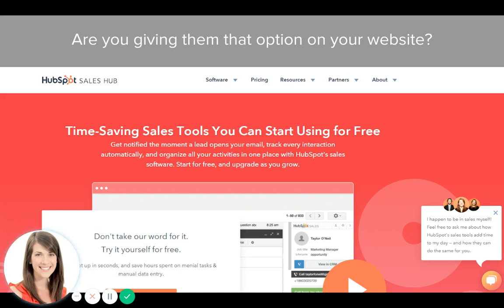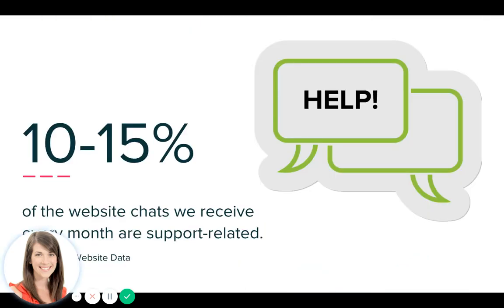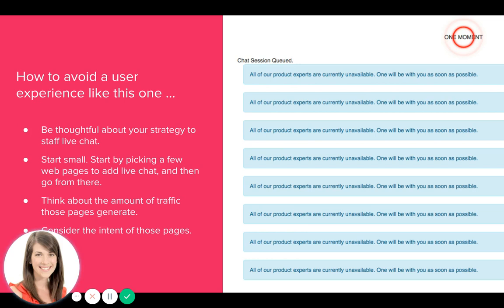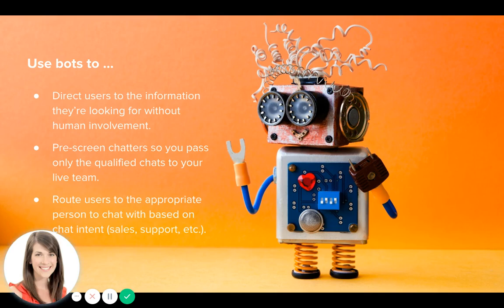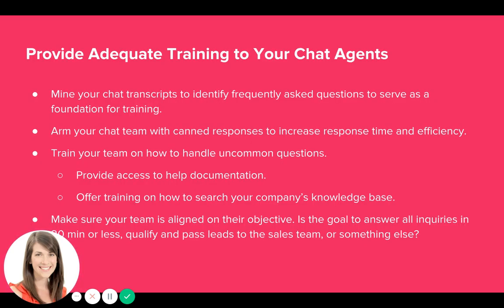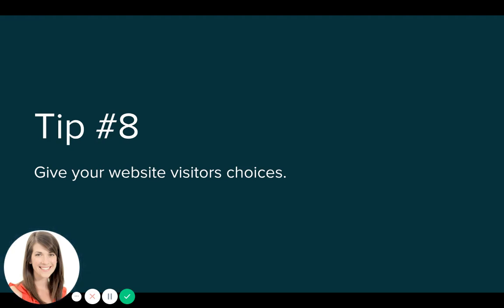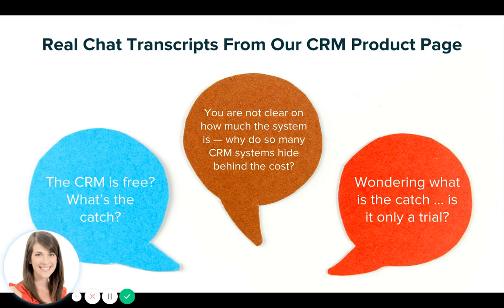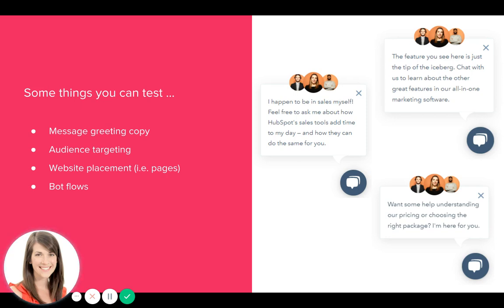10 Tips for an Exceptional Live Chat Experience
This lesson is part of a free, online 15-video crash course on "How to Be Really Good at Marketing in 2020." Learn more about conversational growth in our free online course

If you're still on the fence about adding live chat to your website, this video is for you.

89% of consumers would like to use messaging to communicate with business, and one of those key messaging options is live chat on your website. But, only 48% of businesses are equipped to connect with customers through messages. That's a big disconnect.

On HubSpot's website, we have chat enabled so that prospects and customers have that platform to communicate with us.

In this video, you'll learn HubSpot's 10 learnings from about live chat enabled.

Watch the video to expand on these 10 tips:
1. Use live chat as a conversion tool, not just customer service.
2. Use live chat as a customer support channel
3. Make sure you're set up to meet the demand
4. To help control demand, use segmentation to show chat only to certain contacts
5. Use chatbots to help you scale live chat
6. Make sure your chat agents are well-trained
7. Leverage live chat when you're running a promotion
8. Give your website visitors choices
9. Mine live chat transcripts to optimize your website
10. Test and optimize your live chat approach